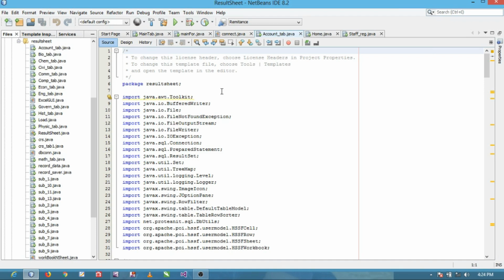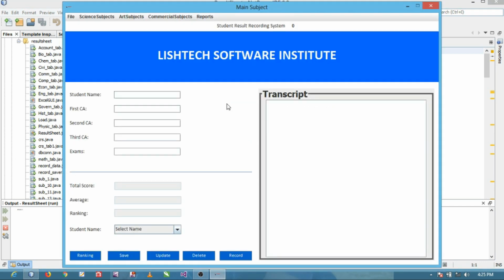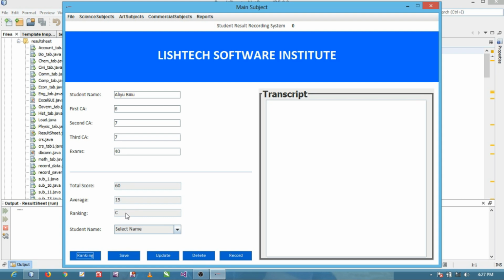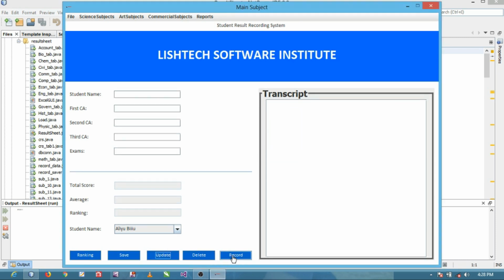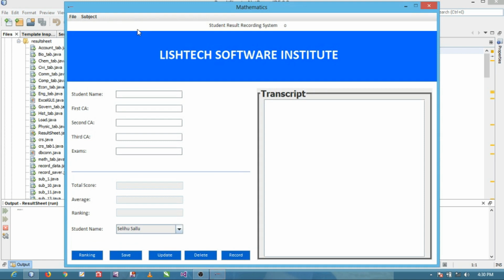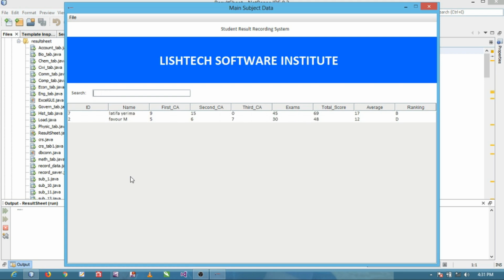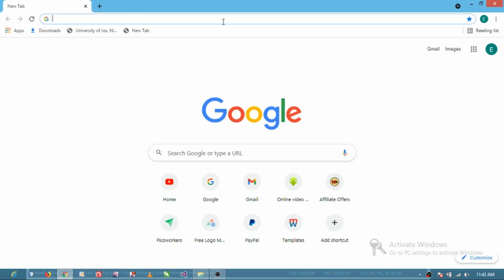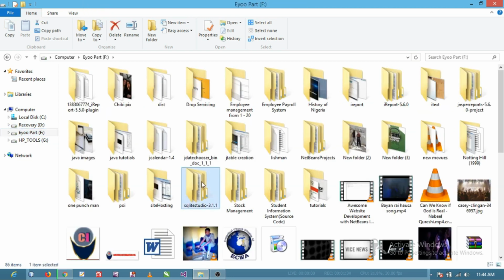Grade Management System in Java With Beautiful Interface | Overview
This is an overview of the application we are going to be developing from scratch. The application is designed in java netbeans
and connected to a database using the SQLite studio
Grade Management System is an Application that manages students information and help the teacher to compile student result